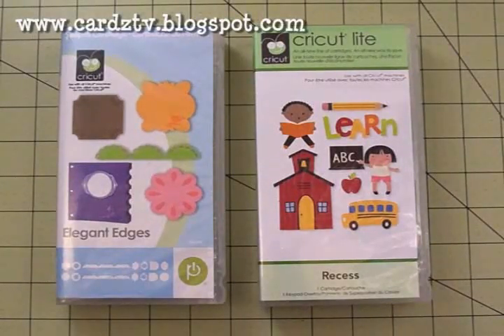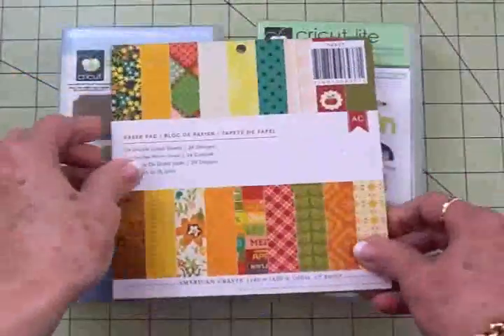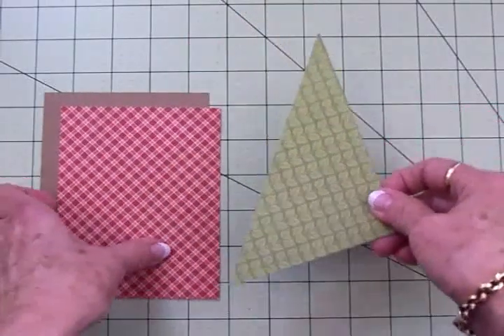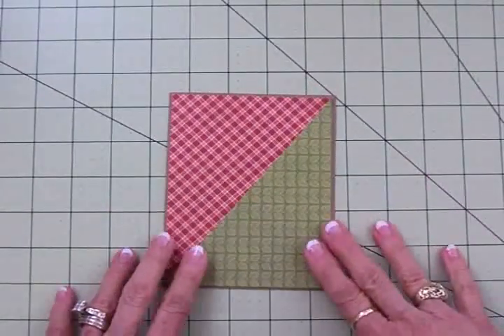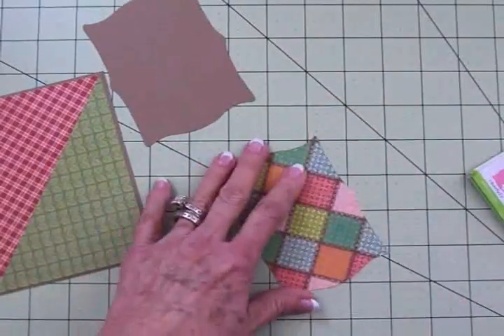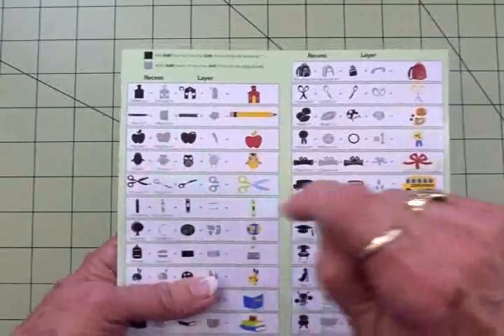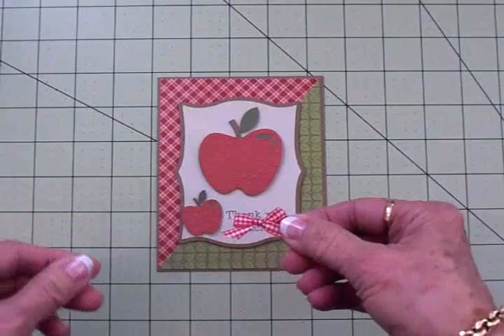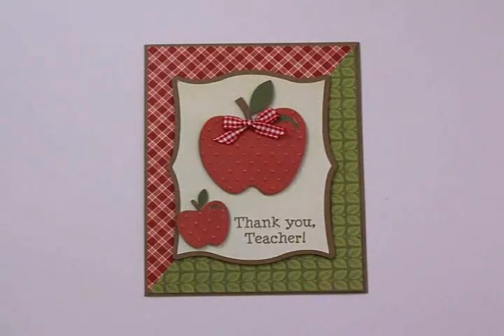Tuesday's with Expression ~ "Thank you, Teacher!" Card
In today's Tuesday's with Expression, I'll be making a card using the Cricut Expression, Elegant Edges, Cricut Lite Recess, and the Cardz TV Stamp set "School Days".